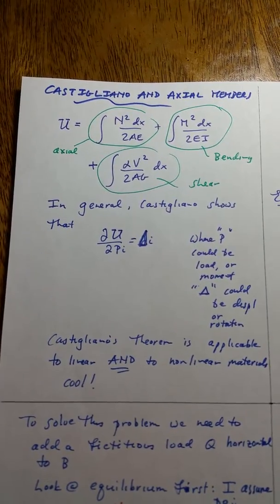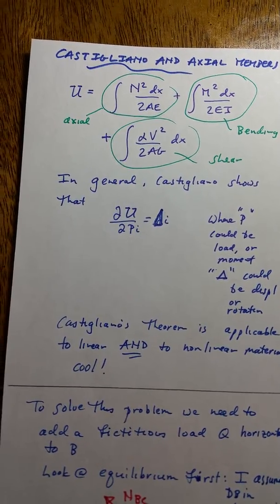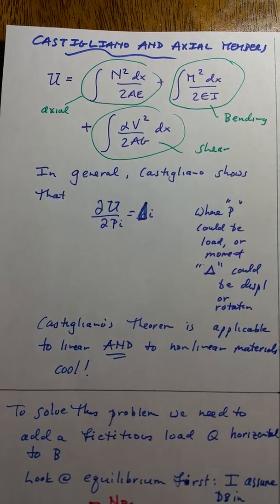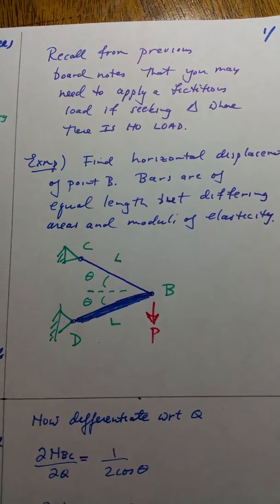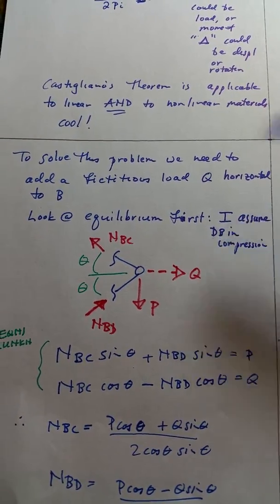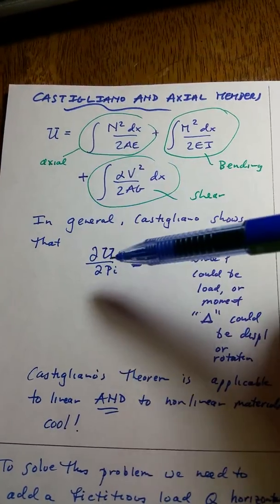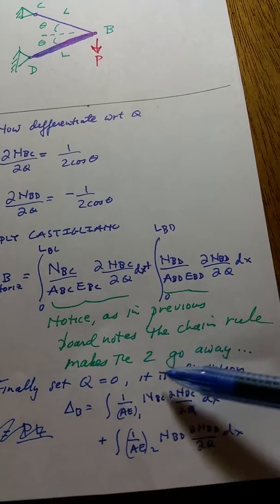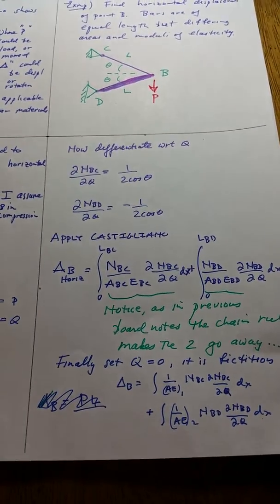Lesson 8 part 1